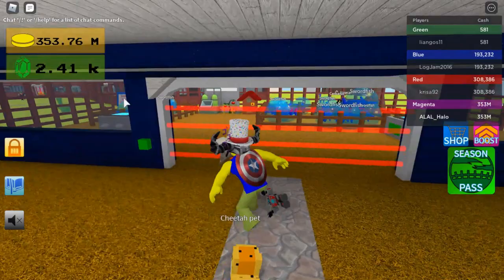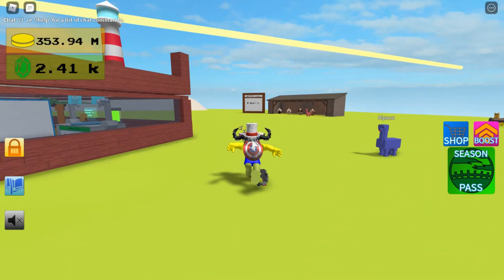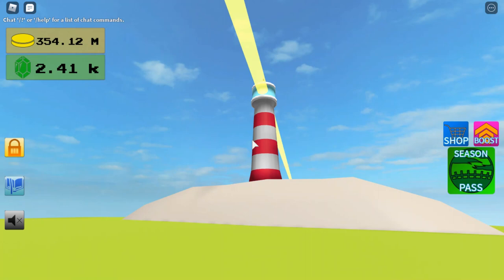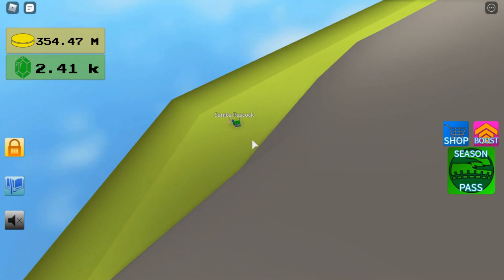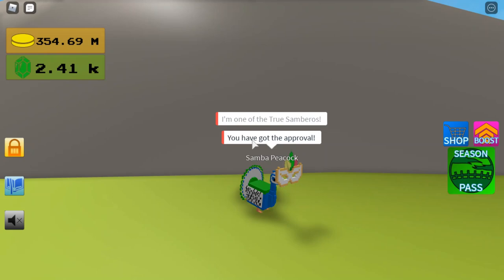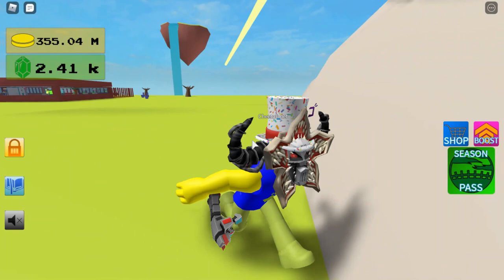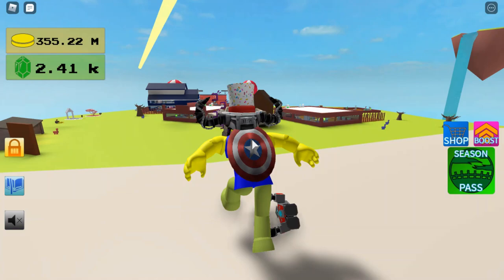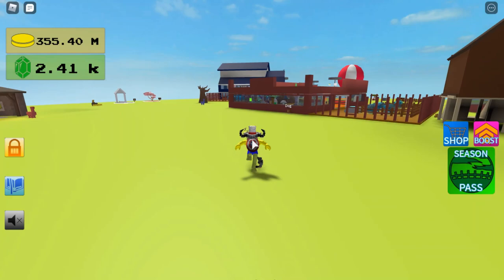How To Get The True Samberos Mask In Creature Tycoon